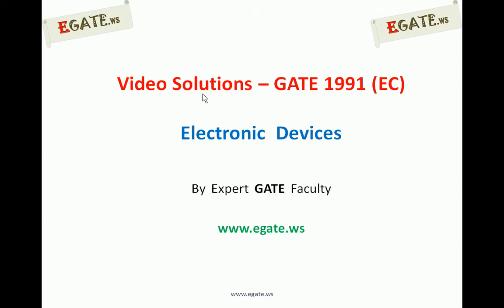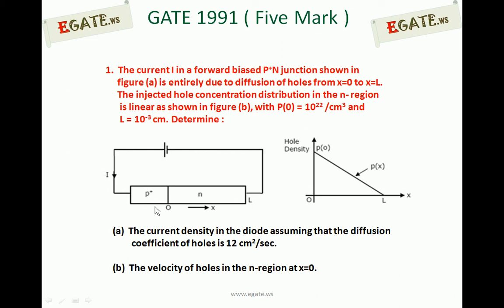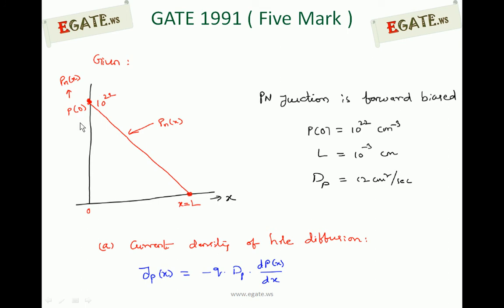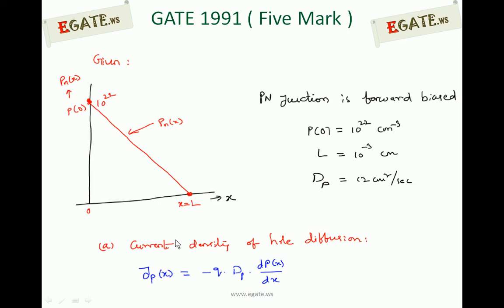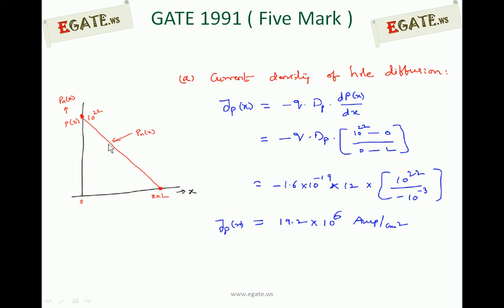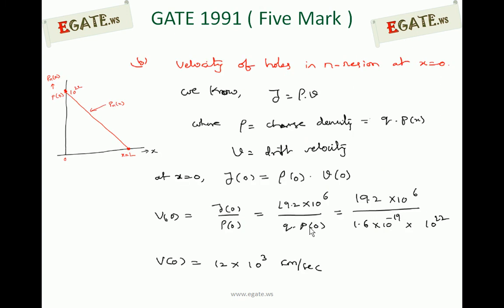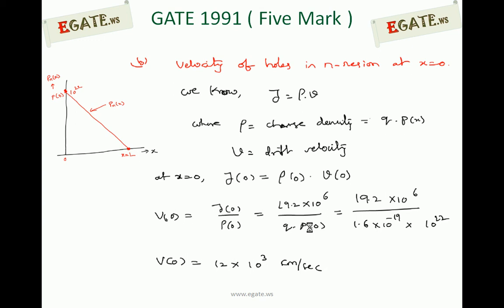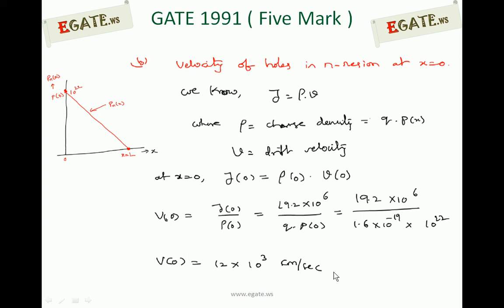Solution to GATE 1991 Electronic Devices (Five Mark) - PN Junction